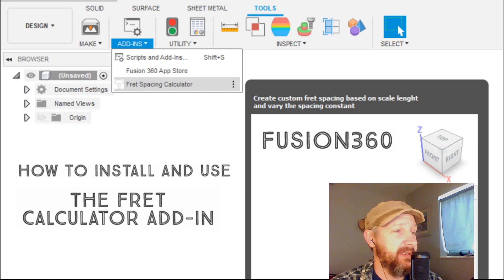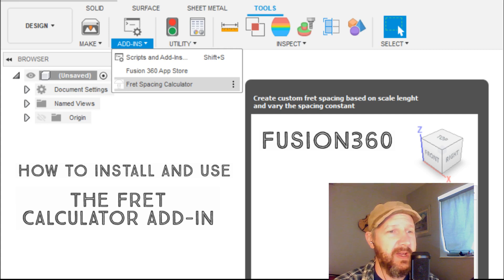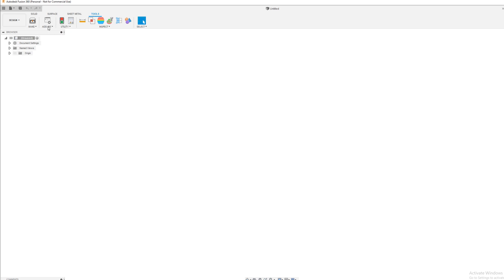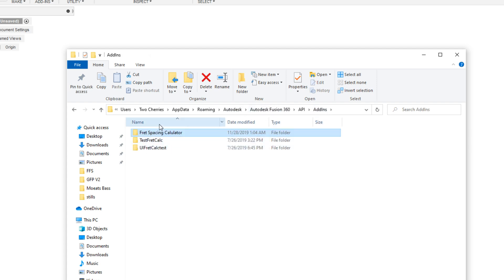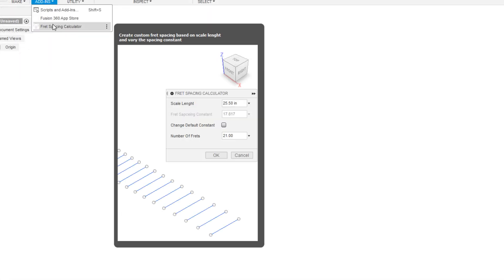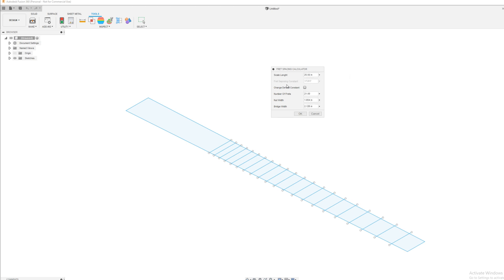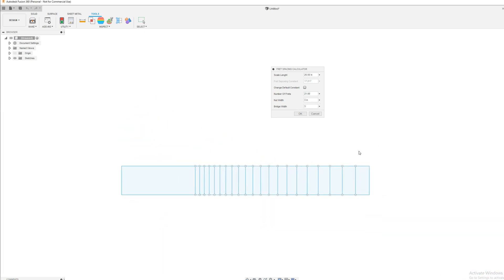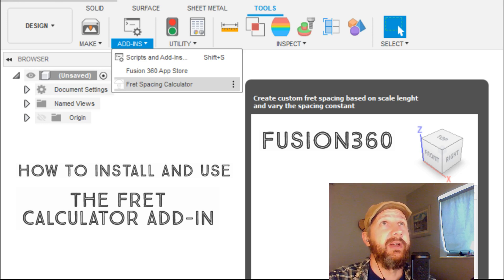How to Install and Use the Fusion360 Fret Calculator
It was ponted out to me that I negleted to show anyone how to use this thing, so here it is!